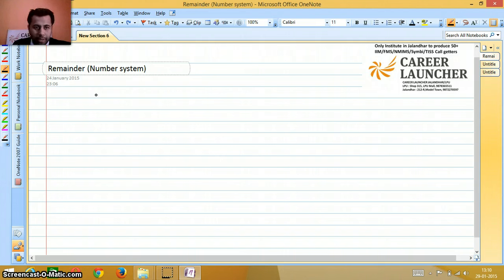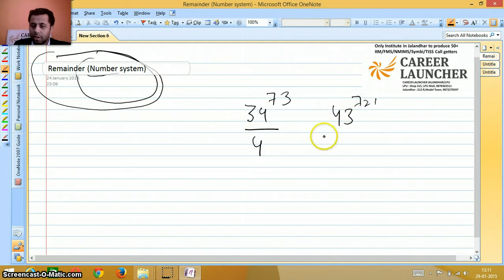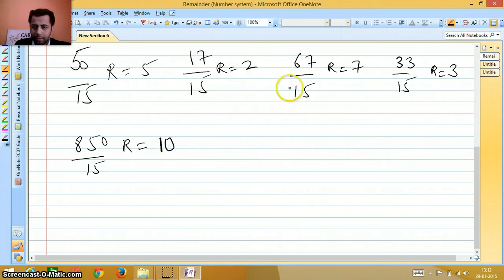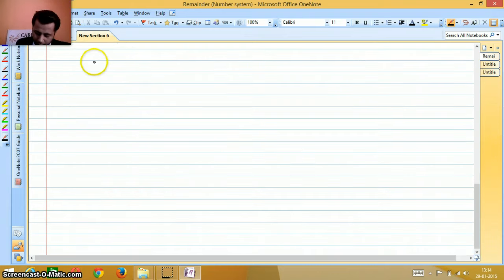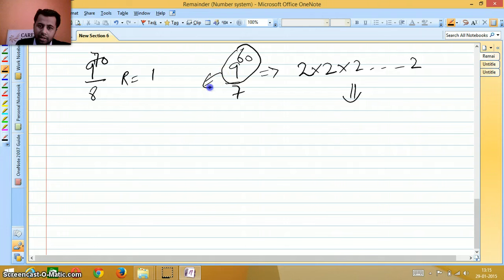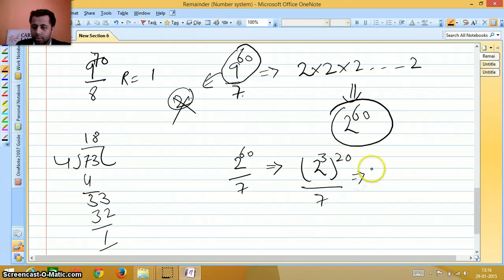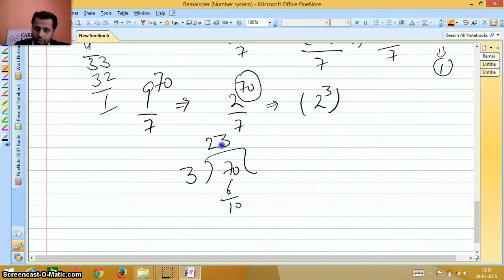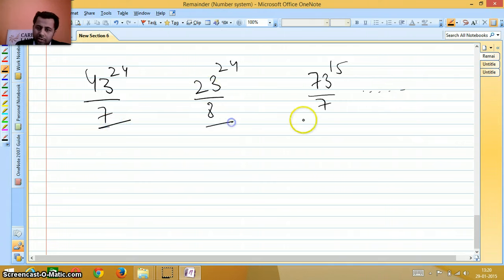Remainders (Number system)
Remainders is an important topic of Various aptitude based Entrance exams such as CAT, Bank PO, SSC, Government Job exams, GRE, GMAT and others.

I'll upload more videos covering more areas from the aptitude tests.